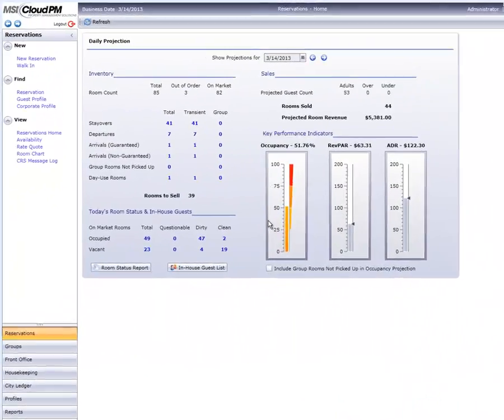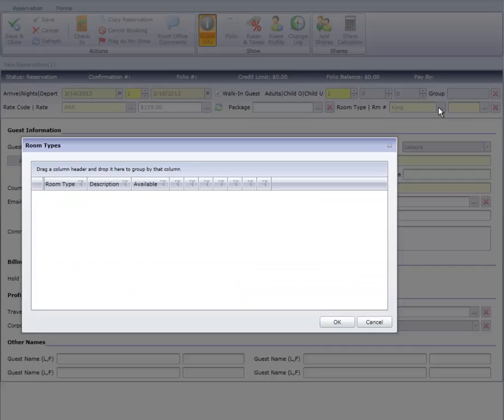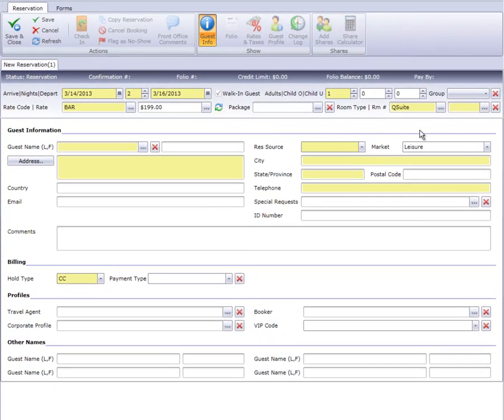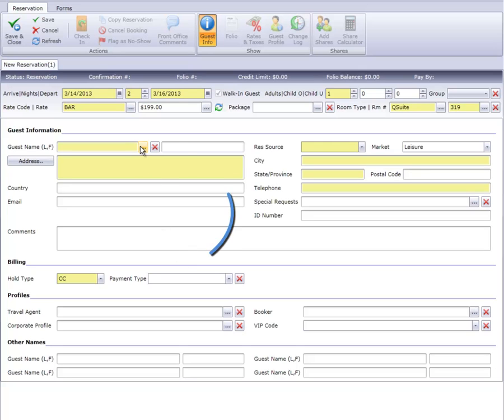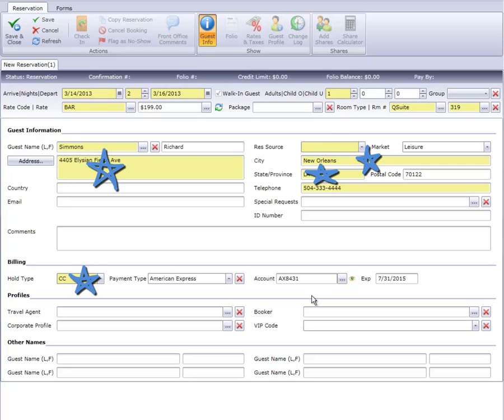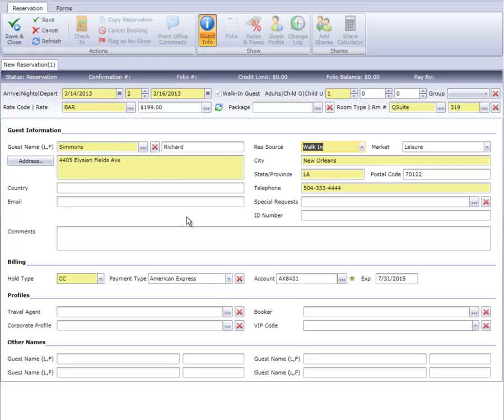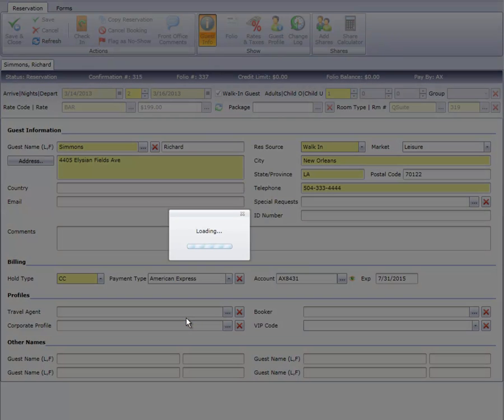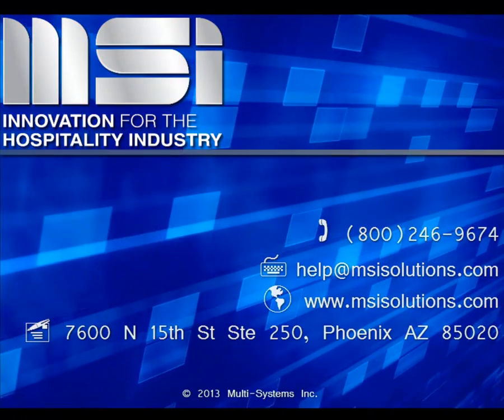MSI CloudPM: Check In a Walk-In Guest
Walking in guests in MSI Cloud PM is straightforward and simple.  See a step-by-step example in this video.